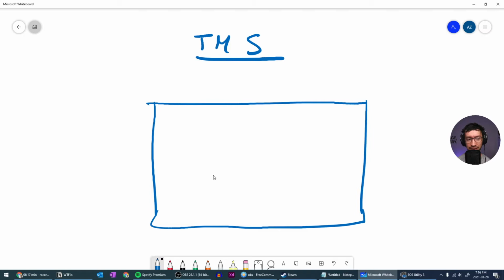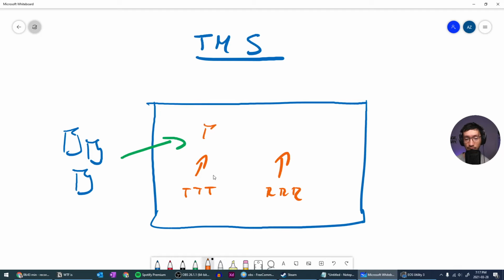⚙️ What Is Translation Management System (TMS) | Localization Basics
Are you new to the localization industry? Learn the localization basics in these short whiteboard sessions. In this video, find out what is Translation Management System (TMS).

Localization Basics is a new series to help you understand basic terms from the industry. Like what is a translation management system! Grab a snack while I get my drawing tablet, and let's do it 💪